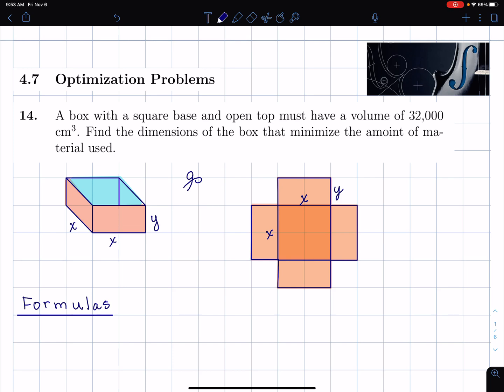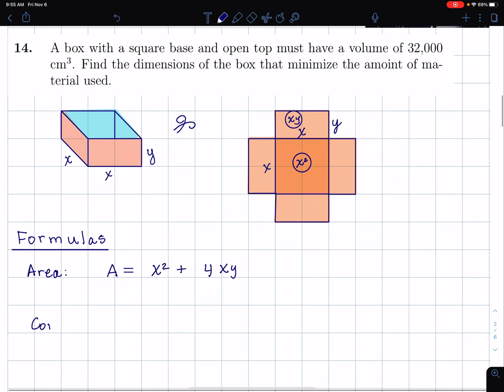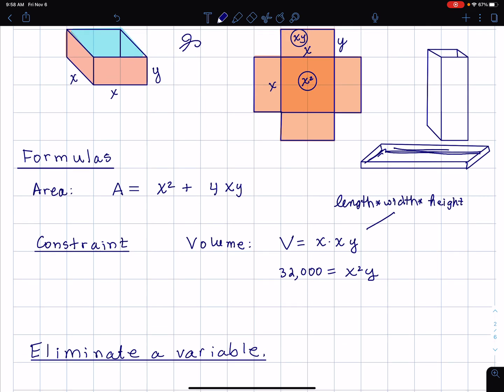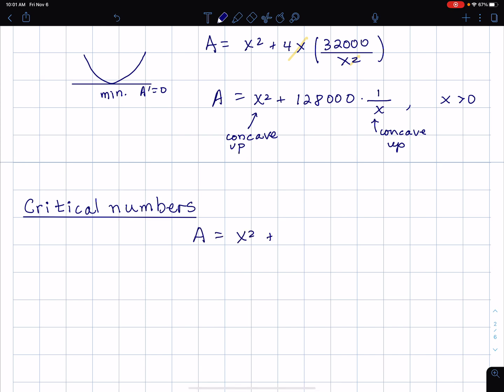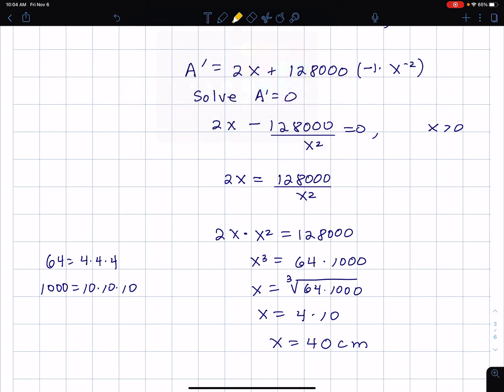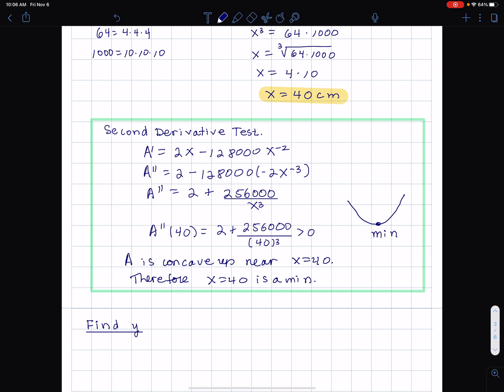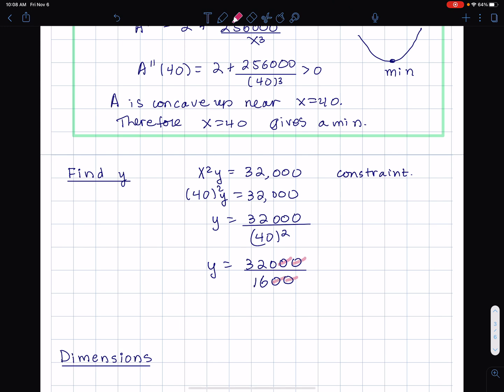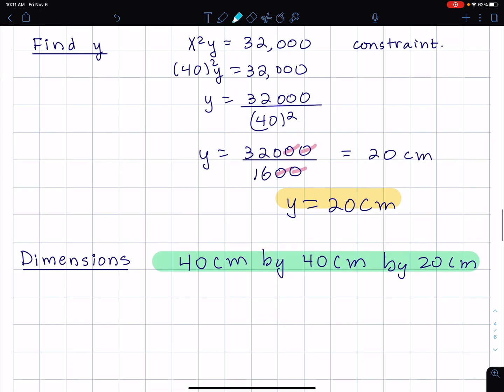Optimization Problems: A Box with a Square Base and no Top